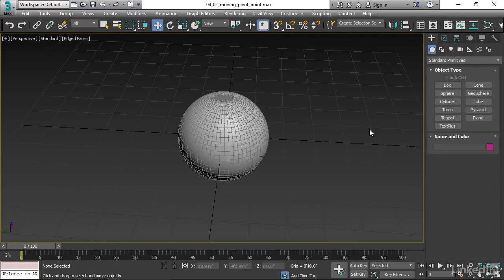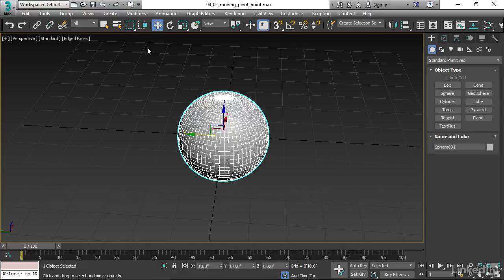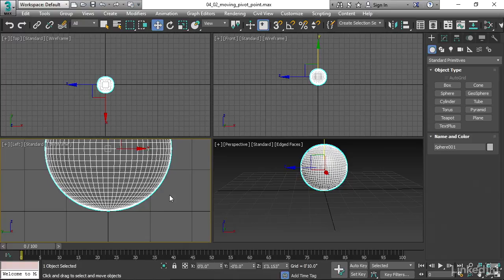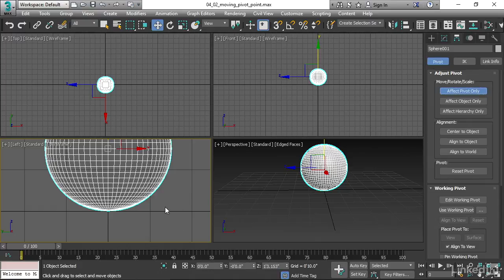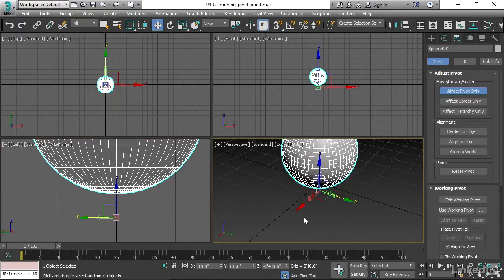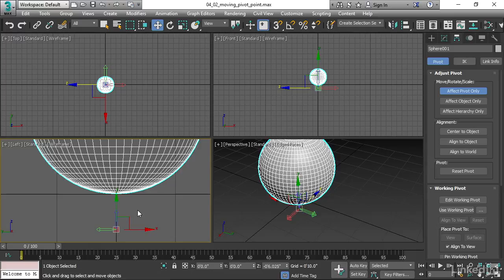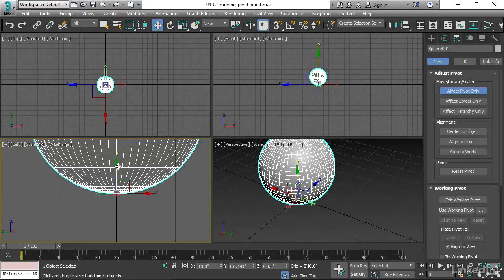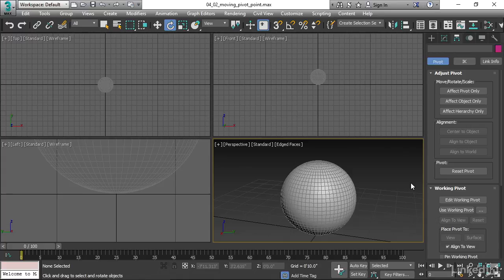Ngày 24 tháng 07 năm 2018